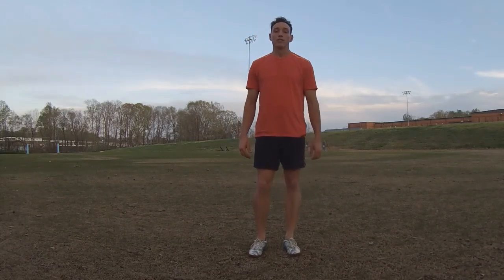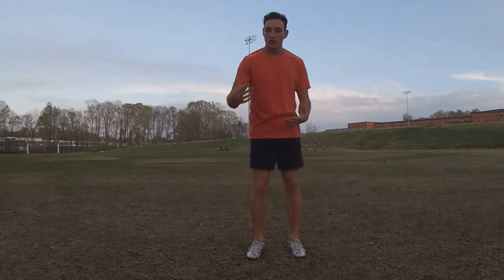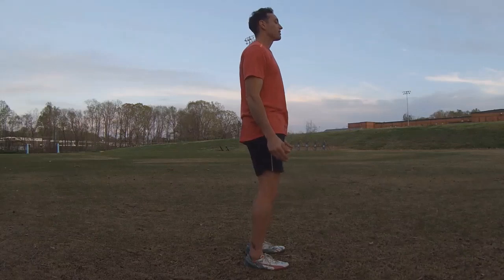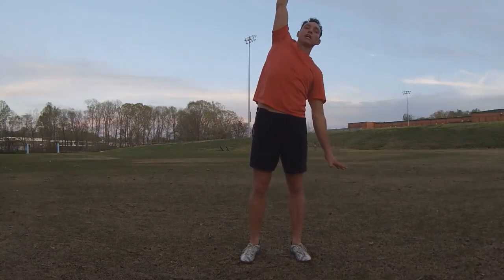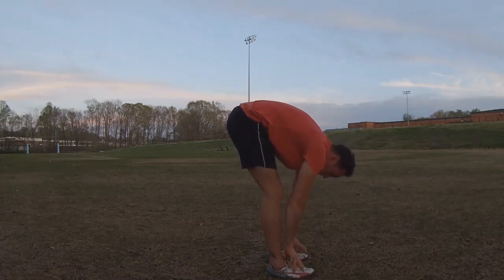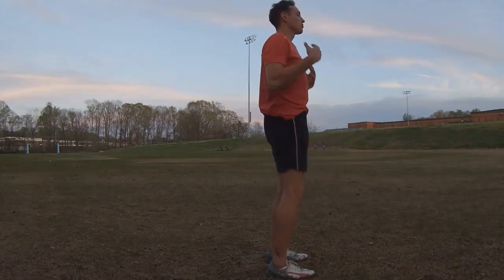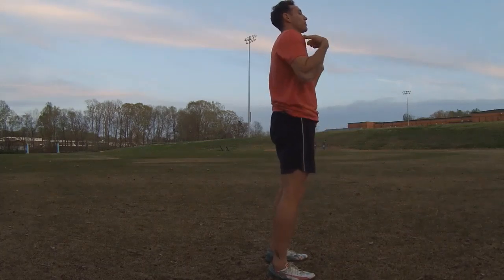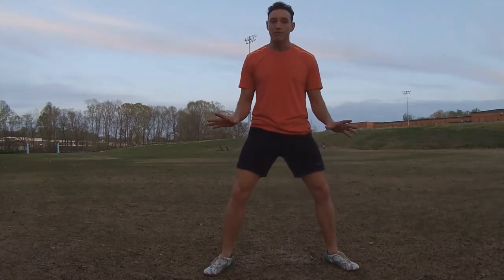H.O.W. Yoga Session 1 part 1 of 3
The first half of a two part 20 min. yoga session. We start with the basics here building a good base of body awareness and form with some easy bending, breathing and squatting.  Do these at your comfort level!  Frequency is the real winner here. Aim for taking 5 min of your time to do these throughout your day, at least twice.